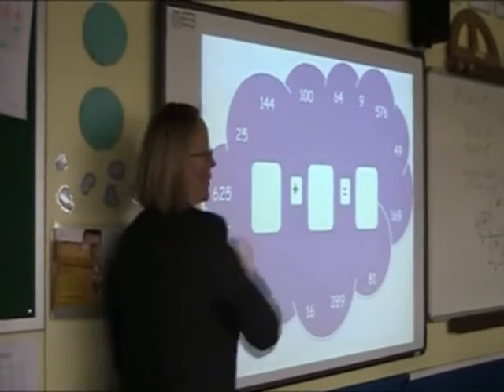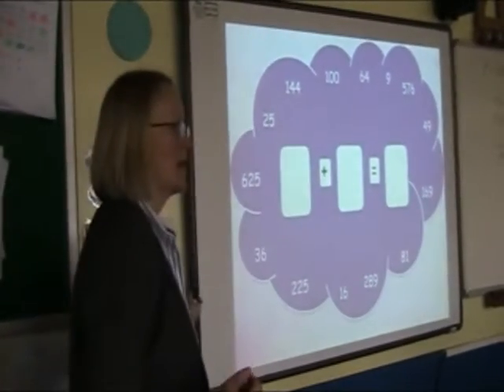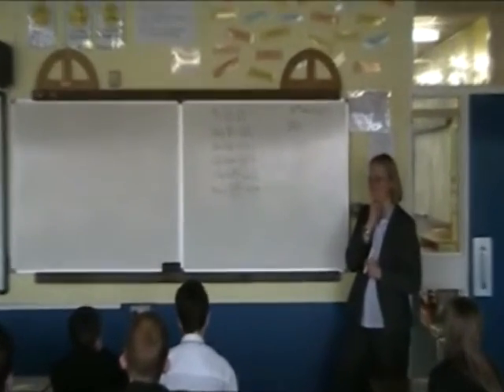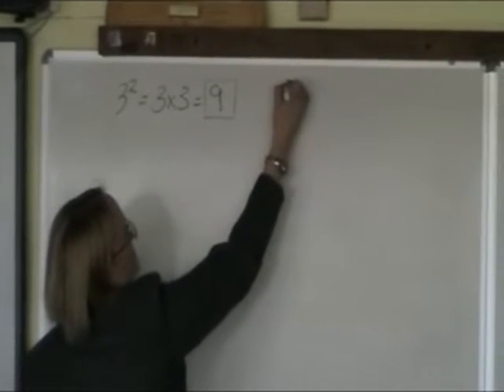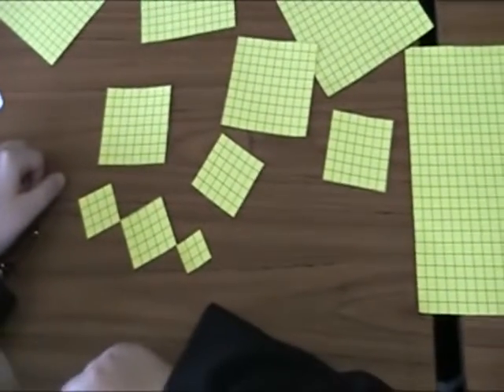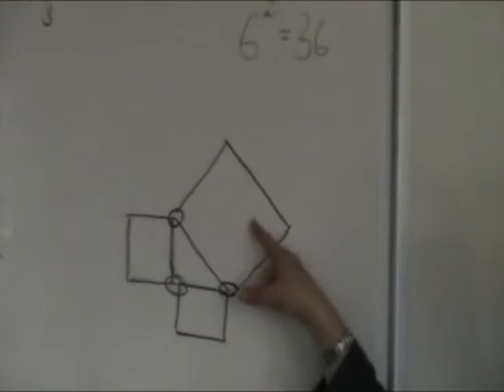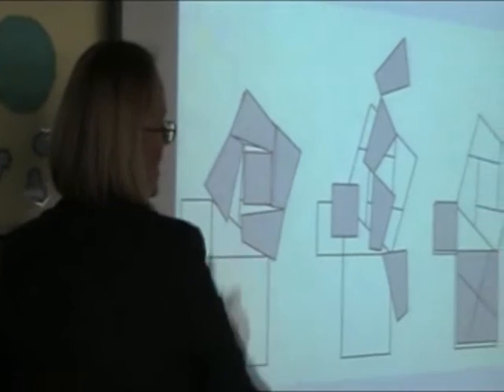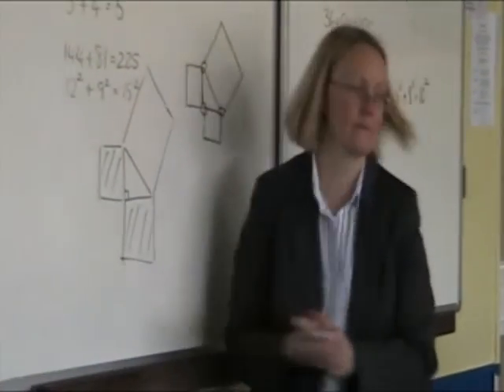Websters' Winsford Pythagoras.wmv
Mrs Webster, a Maths AST at The Winsford E-ACT Academy, explaining Pythagoras.